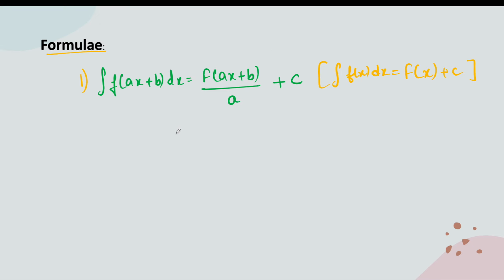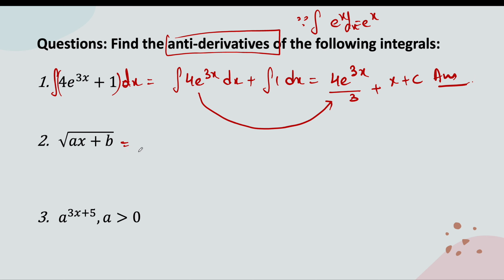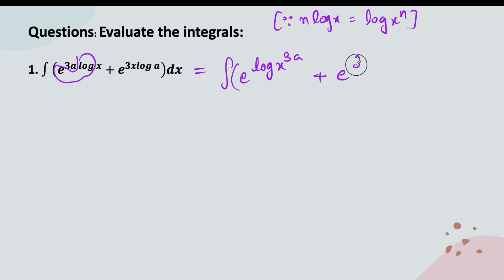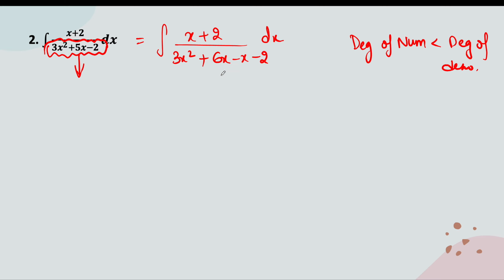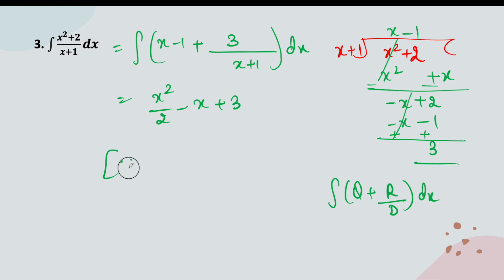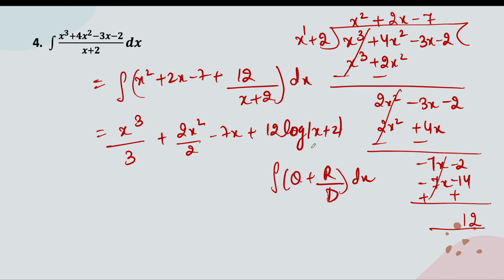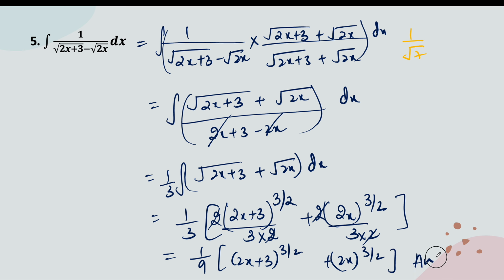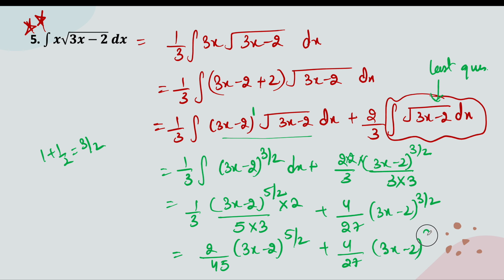Integral Ex 7.3 Applied Mathematics.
Hello my students.
This video covers the topic Integrals.